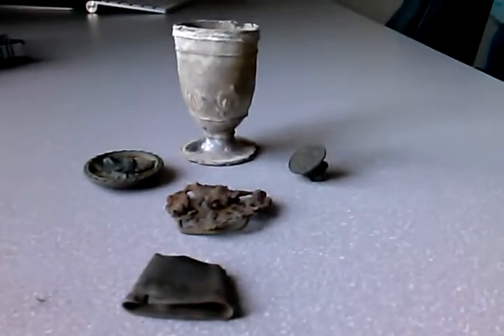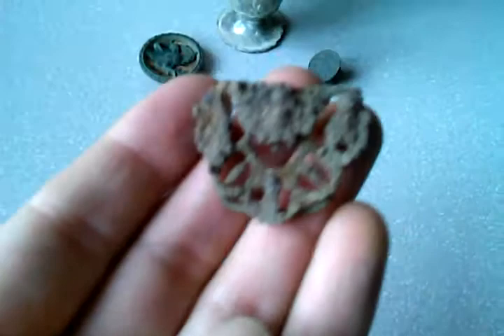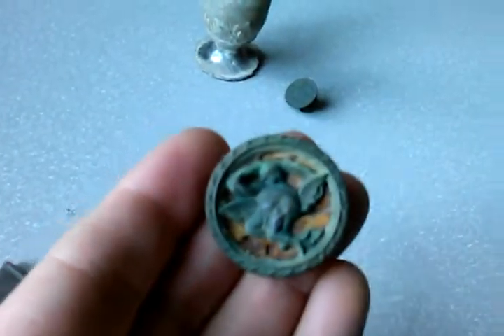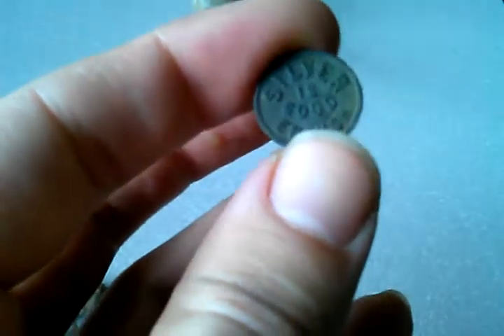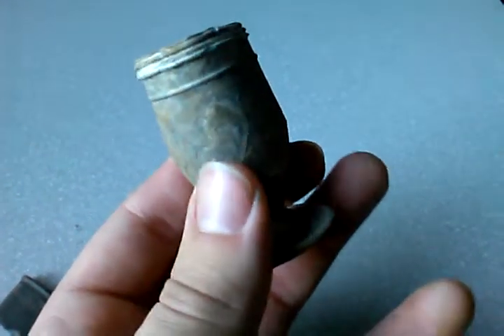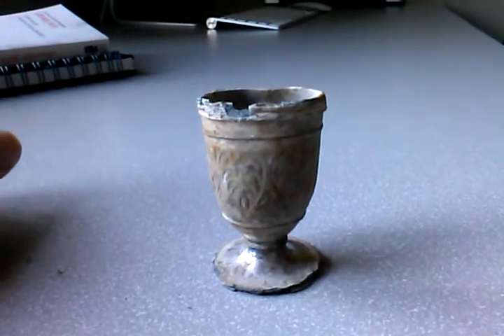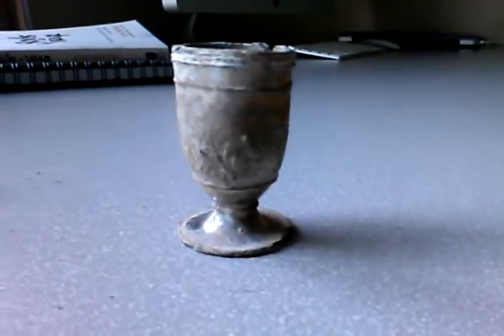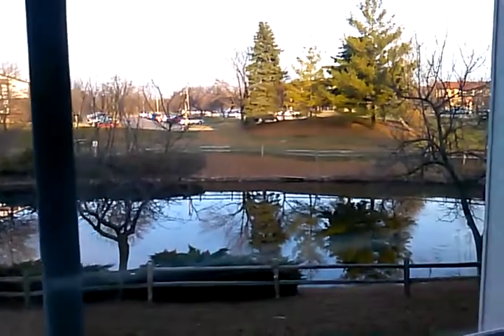The Cellar Hole Keepers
Finds from an old cellar hole